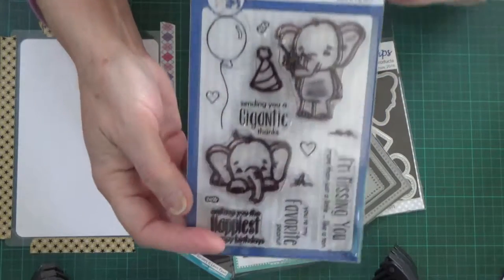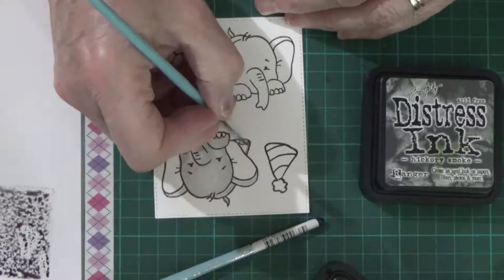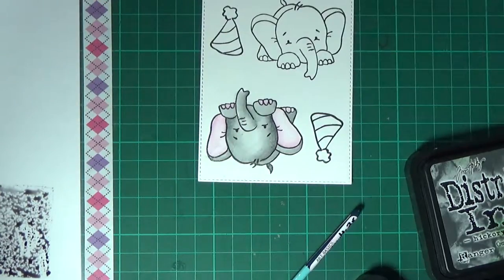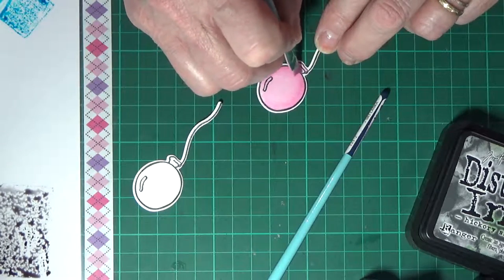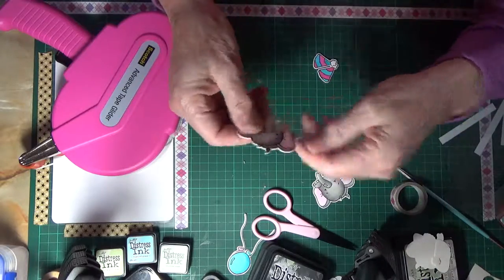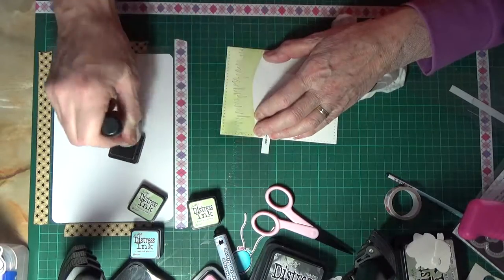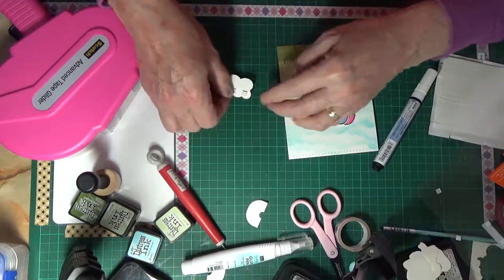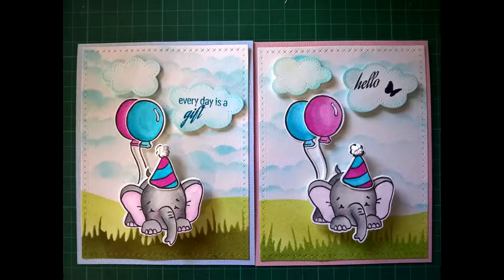Whimsy: "Sketched Elephants" in Watercolour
Tools:
- Whimsy "Sketched Elephants" Stamp and Die Set
- Lawn Fawn "Meadow Borders" Die Set
- Avery Elle "Pierced Clouds" Die Set
- Mama Elephant "Sew Fancy Creative Cuts" Die Set

Inks:
- Assorted Distress Inks
- Stazon Jet Black
- Altennew Dusk

Miscellaneous
- Action Wobbler
- Ranger Round Blending Tool
- Canson 185gsm Cold Pressed Watercolour Paper
- Art Basics 1/4" Angle Brush
- Art Basics #4 Round Brush
- Kirkland Baby Wipes
- Universal Crafts Heat Gun